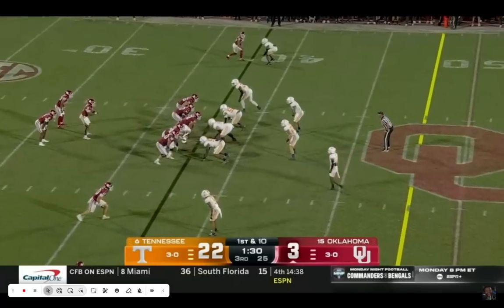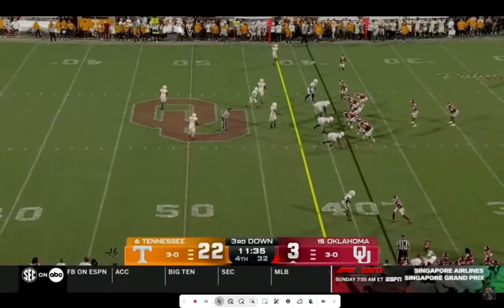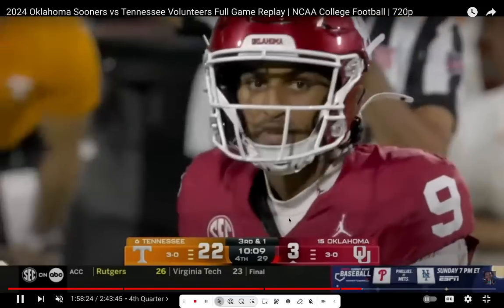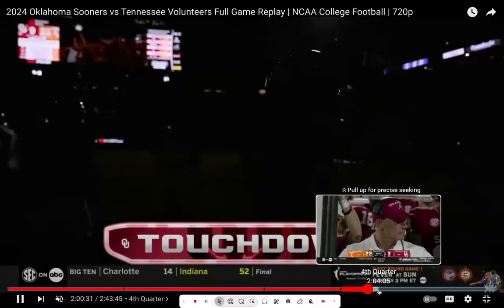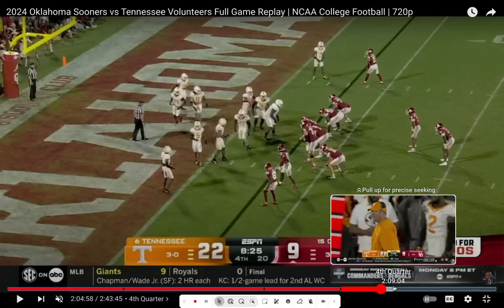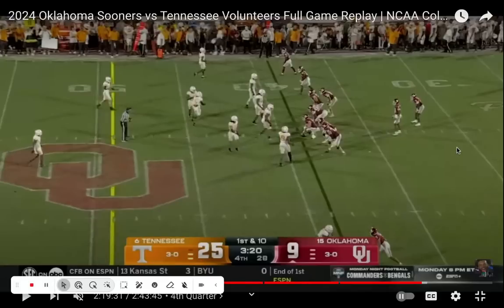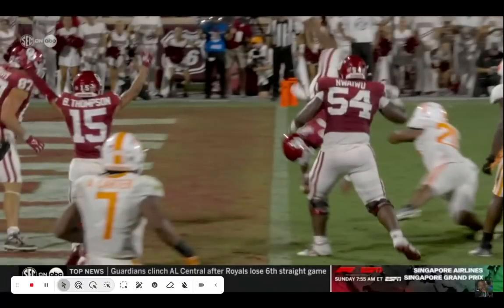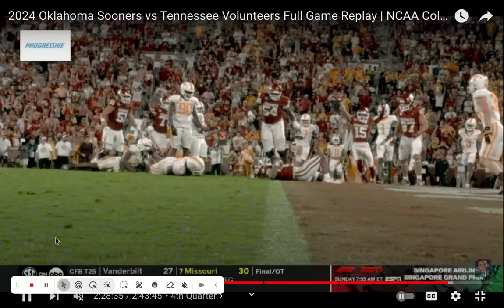Michael Hawkins Master Cut; a look at all the big plays from the Sooners QB against Tennessee.